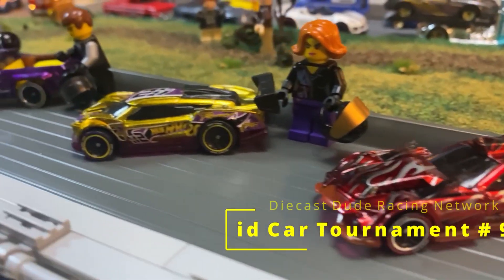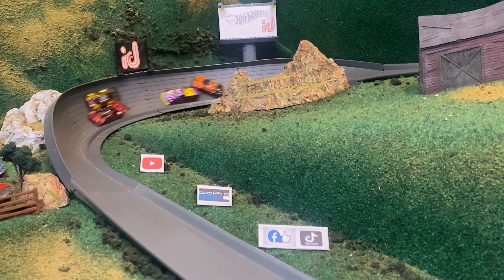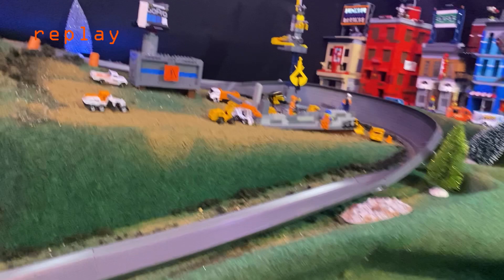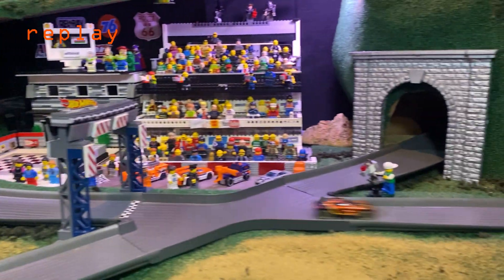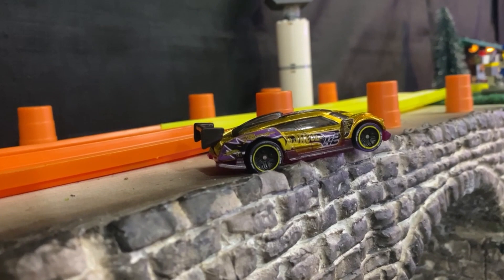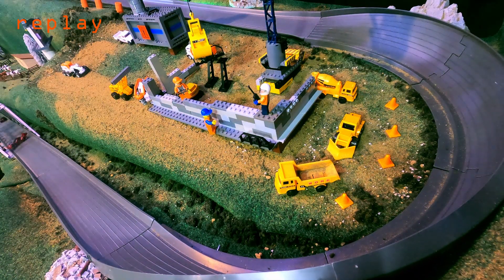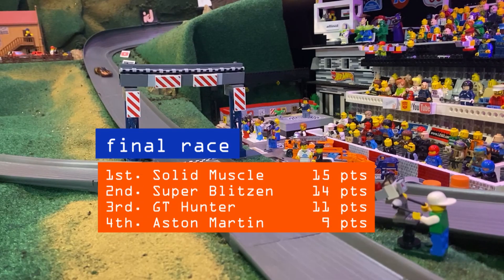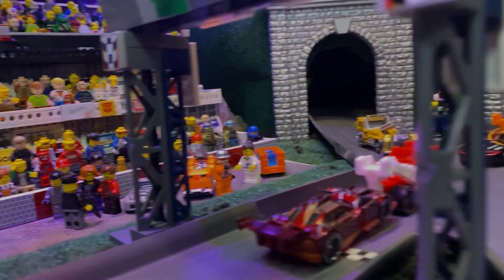Hotwheels iDCar 2nd Edition Tournament # 9 From Brick Mountain Speedway.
Diecast Racing From Brick Mountain Speedway!